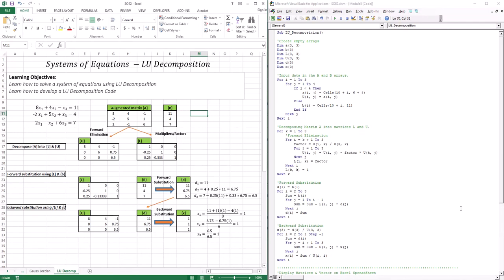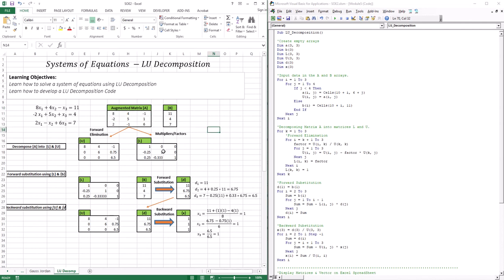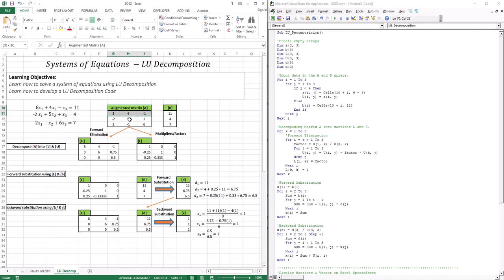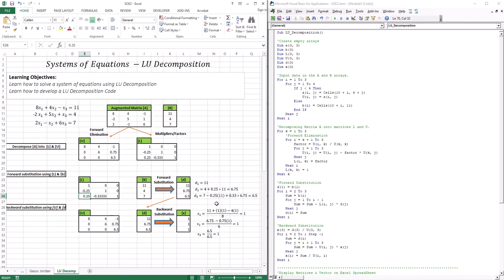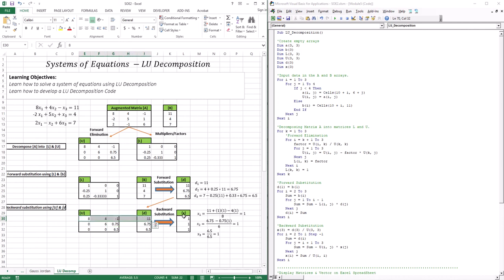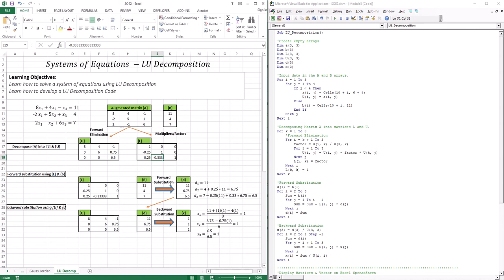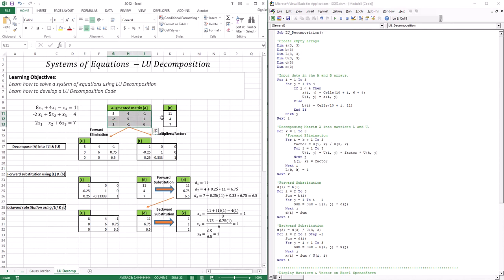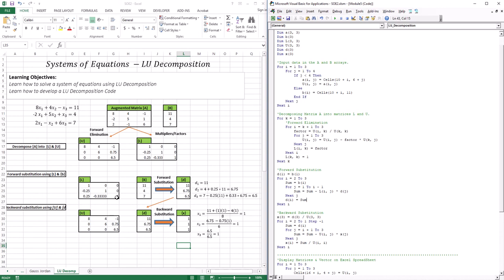LU Decomposition - EXCEL/VBA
In this lesson you’ll learn about:
• How to solve a system of equations using LU Decomposition
• How to develop a LU Decomposition VBA Code